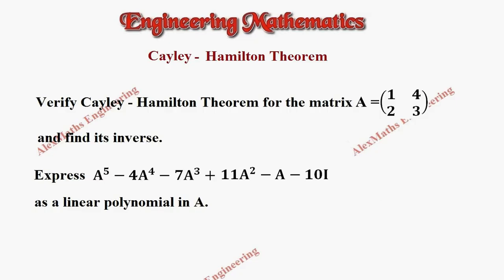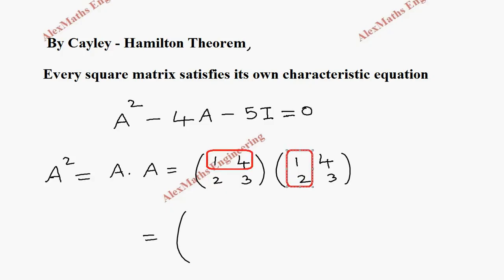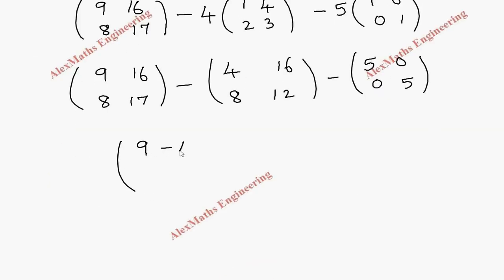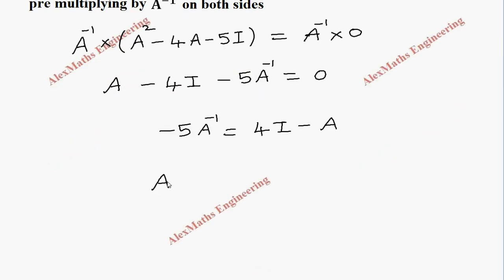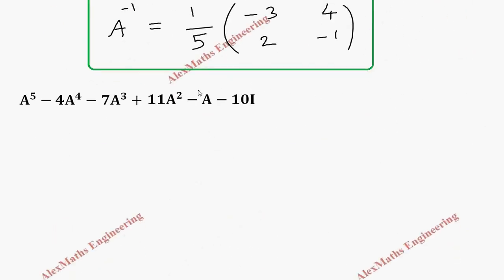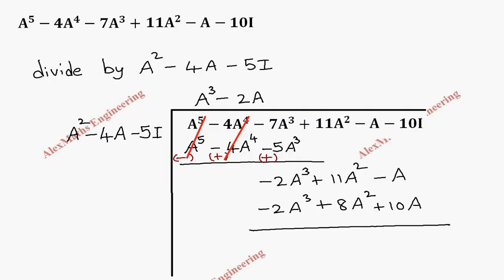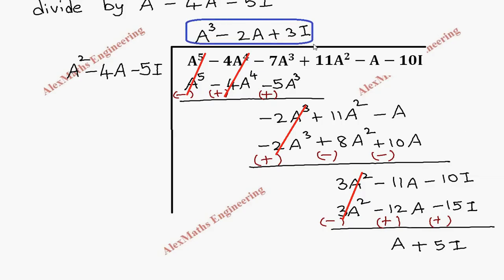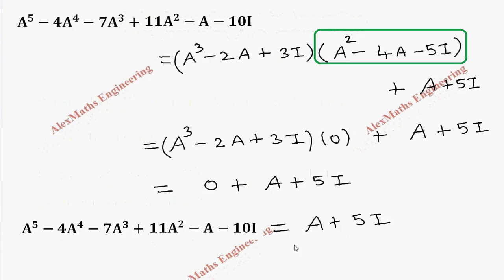Cayley-Hamilton theorem Problem 1 Engineering Mathematics Matrices